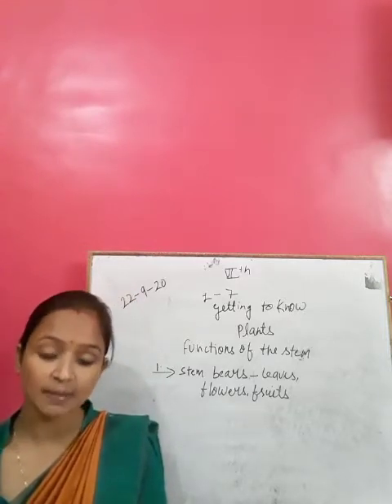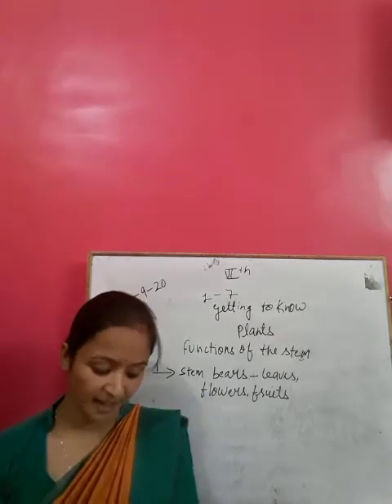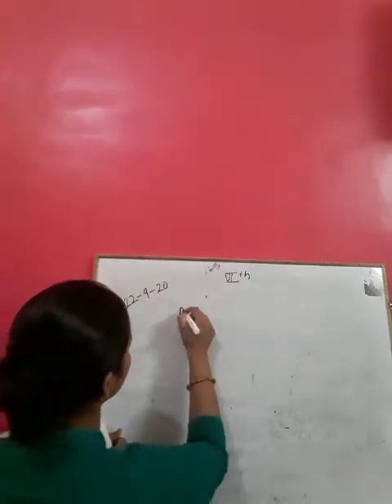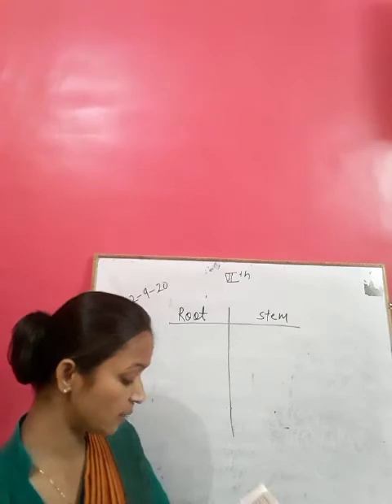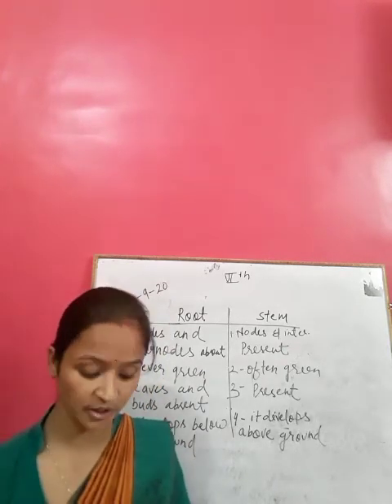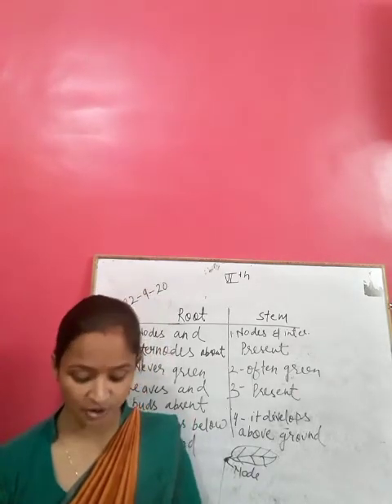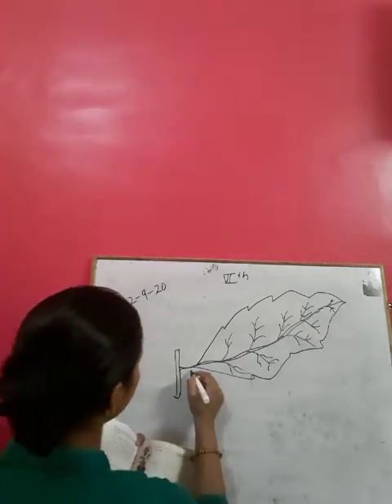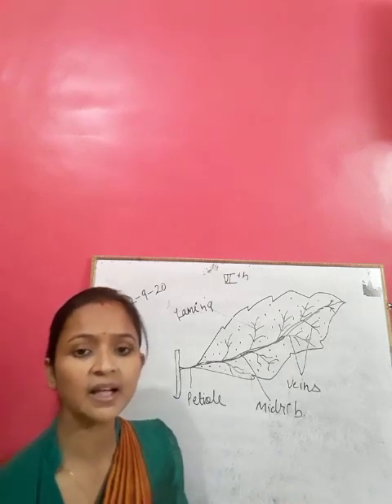22 September 2020